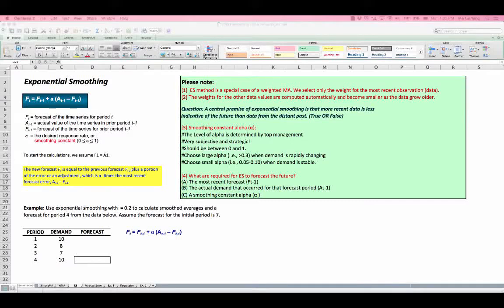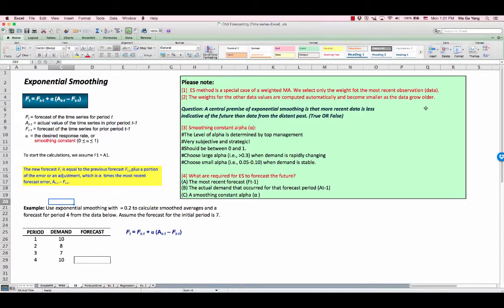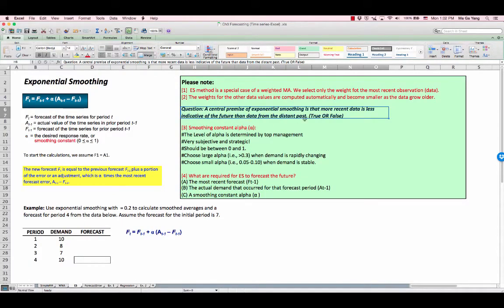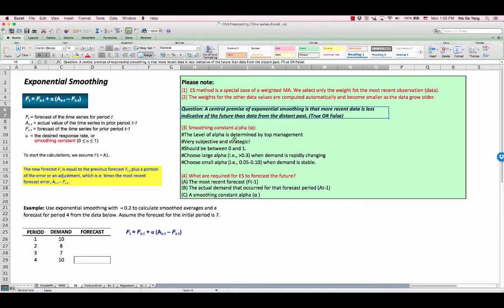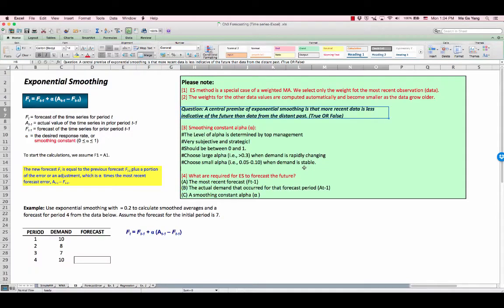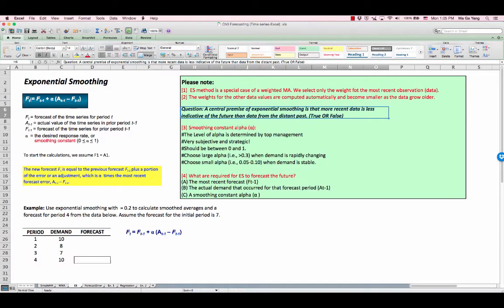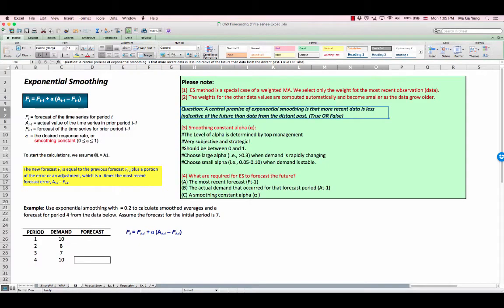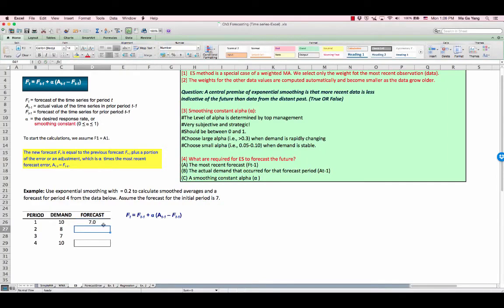Lecture 3-3 Exponential Smoothing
This video explains the time series method (Exponential Smoothing).